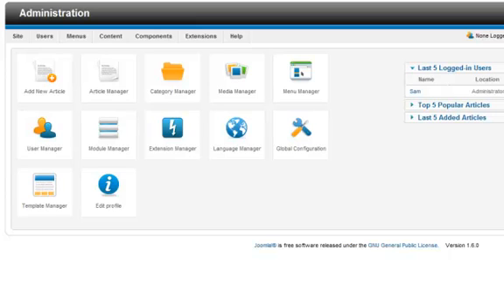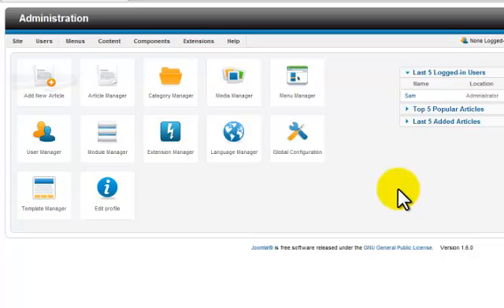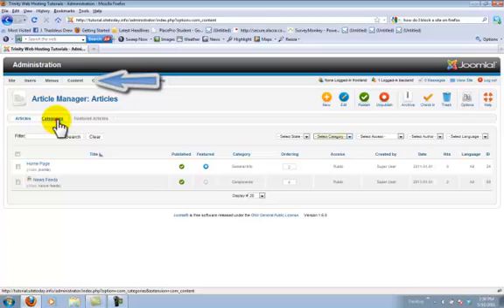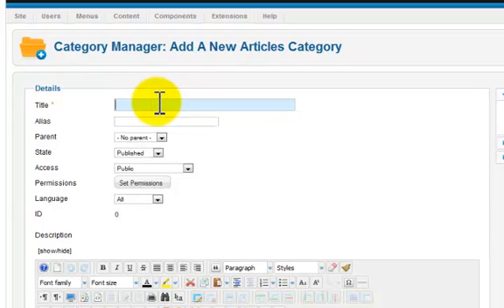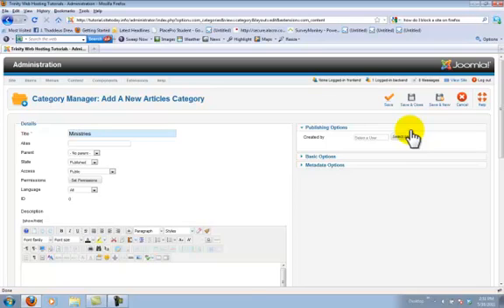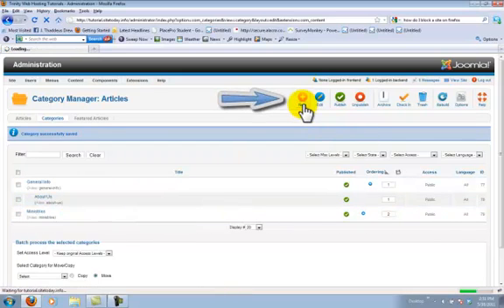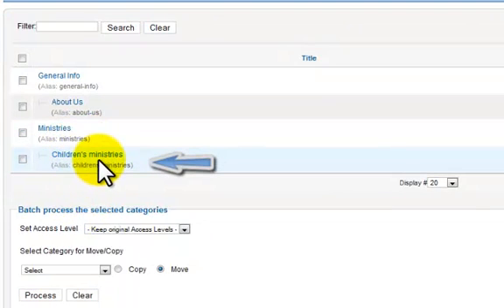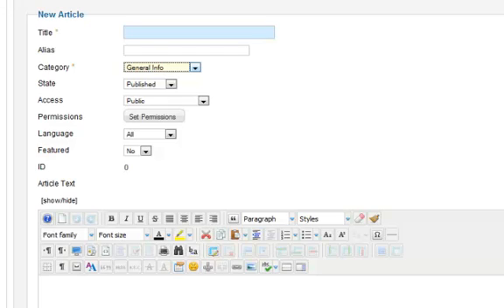Joomla 1.6 Categories and SubCategories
A short Tutorial explaining the use of Categories and subcategories in joomla 1.6